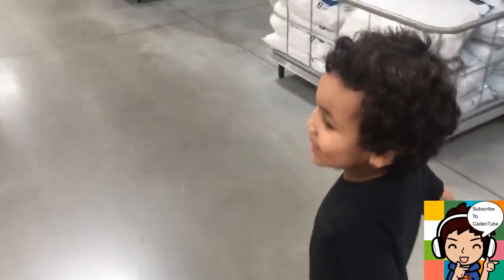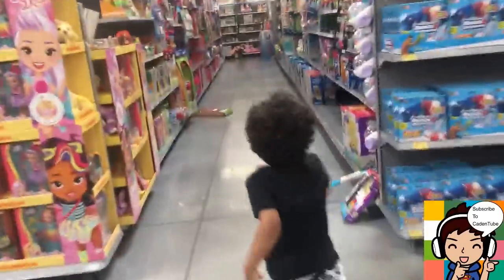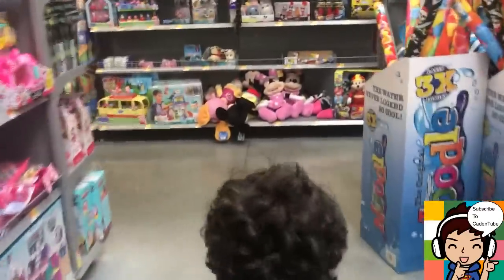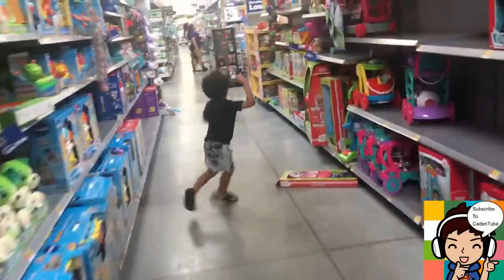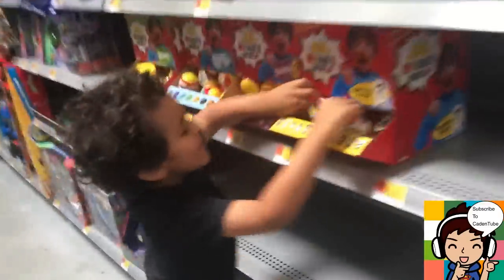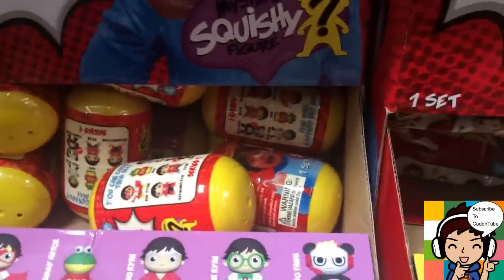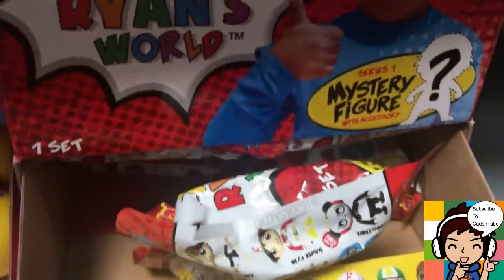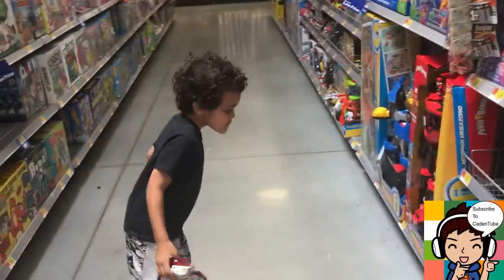WALMART trip to get Ryan's world Toys .... Kids Walmart trip!!!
Caden went to WALMART to find Ryan's world toys from ryantoyreviews!! Check Out Cadens Video To See What He Picked!!